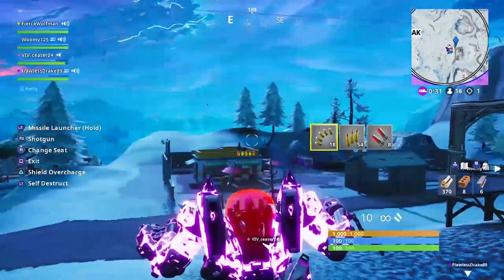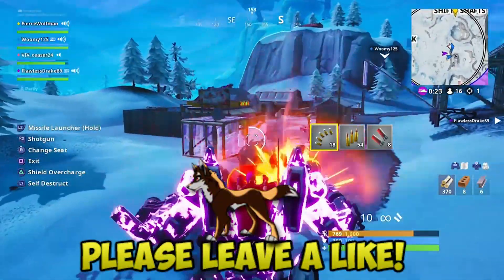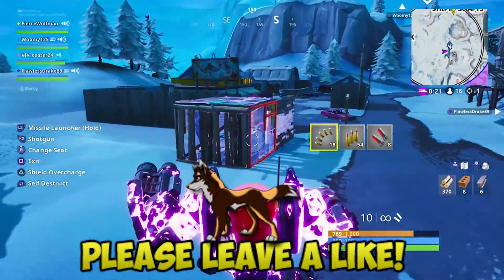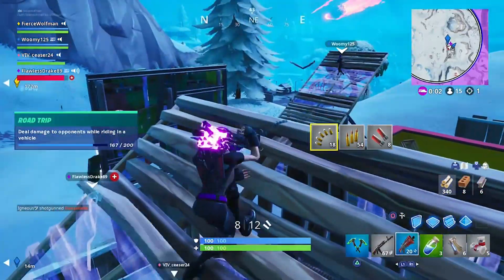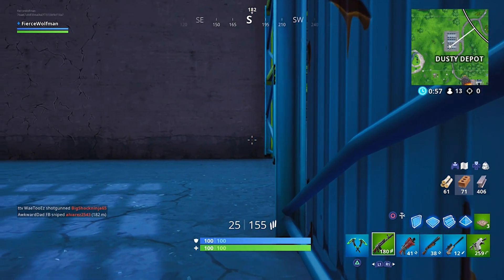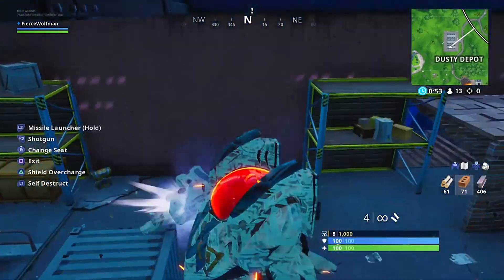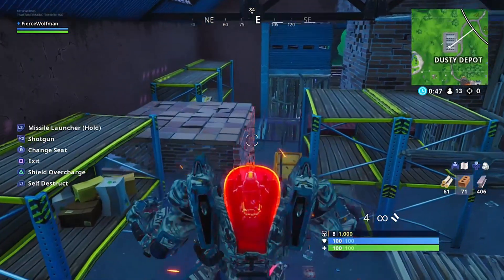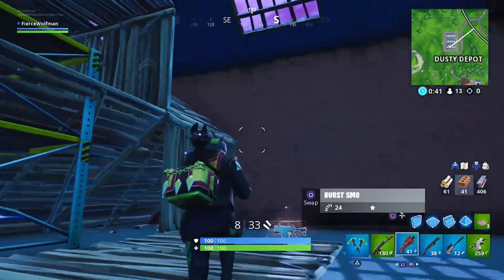Fortnite NEW BRUTE Mech GUIDE - How To Use NEW Brute MECH SUITS! Fortnite Season 10 BRUTE Gameplay!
Fortnite Season 10 MECH Robot Guide! Fortnite Season 10 How To Use NEW BRUTE MECH SUITS! Fortnite Season 10 INSANE Brute Mech SUIT Gameplay! Fortnite Season 10 New Mech Suits Best Tips! Fortnte Season 10 Robot Gameplay!

Fortnite How To Win SOLO Season 9 Ultimate Guide! Fortnite Season 9 Solo VICTORY Guide!

TheUntouchableWolf